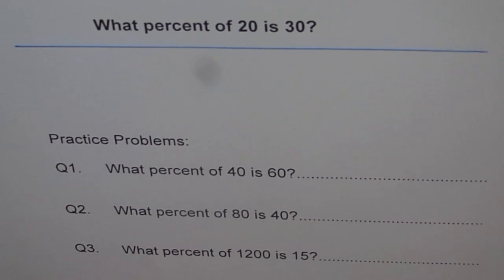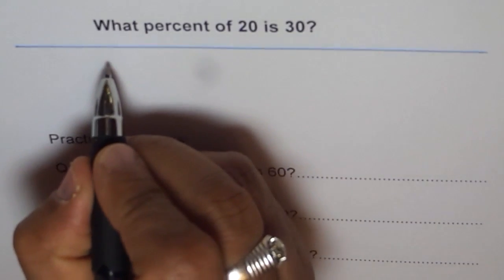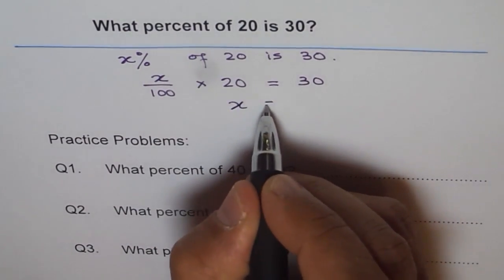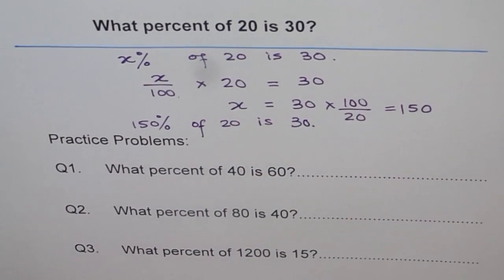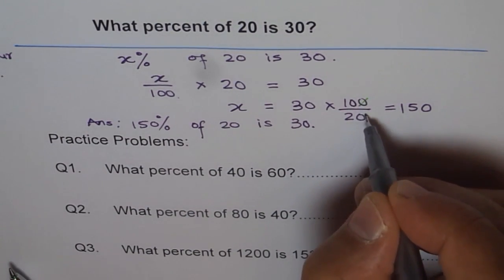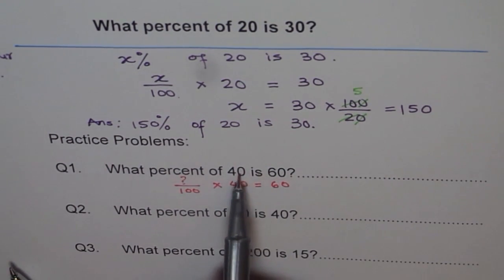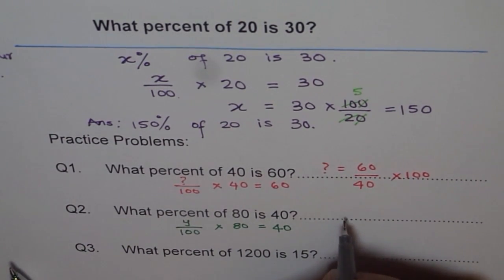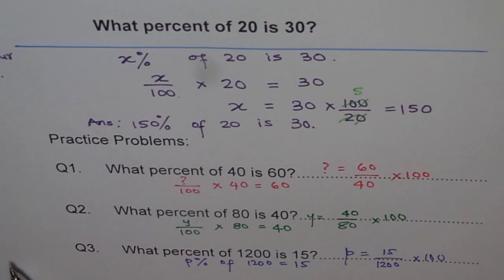What Percent of 20 is 30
Simple strategy to write percent statement as an equation. Examples in the video will make the concept absolutely clear. Percent is quotient with 100. Proportions, cross multiplication or similar strategies can be applied to solve word problems related to percent and percent change.